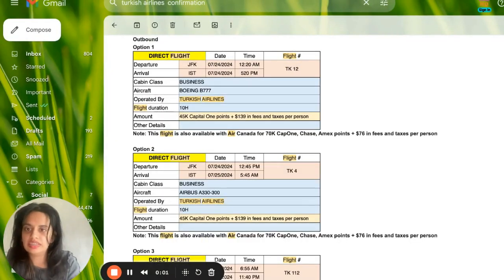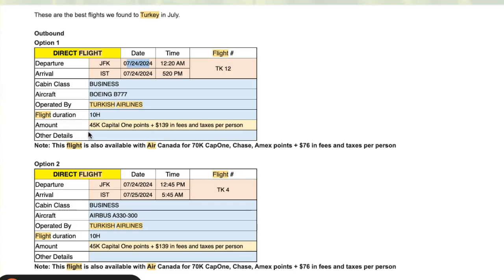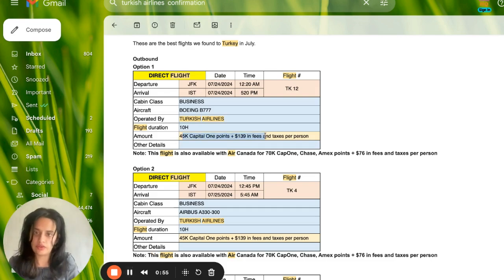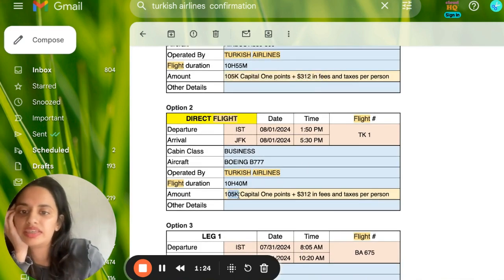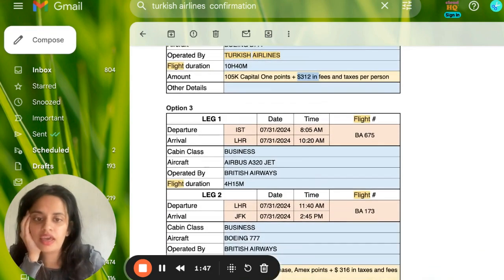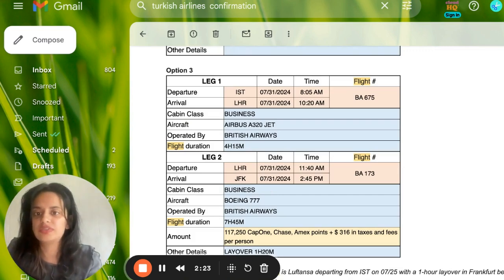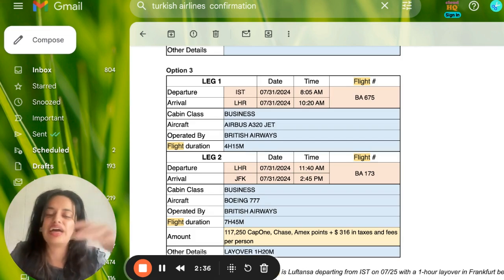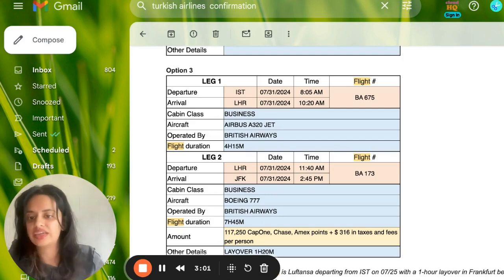Breaking Down Luxury Travel Myths ✈️⛱️⛵️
Unlocking the Secrets: How to Book luxury Flights with Points

✈️Credit Card I recommend to fly first class

Roma debunks common myths about point bookings, such as the unavoidable taxes and the difference in point requirements for inbound and outbound flights. She emphasizes the importance of flexibility and thorough planning, especially for international trips, and provides practical advice on accumulating points. Roma’s experience with booking a round-trip from New York to Istanbul highlights the detailed work and preparation that can save you thousands of points and dollars. Gain valuable insights and actionable tips for securing luxury travel more efficiently by watching this video.

00:00 Introduction to Booking Luxury Flights with Points
00:22 Understanding the Costs Involved
01:29 Flexibility is Key
02:16 Challenges of Return Flights
03:12 Planning and Research Tips
04:04 Final Thoughts and Advice

**Business Credit Card I recommend**

**LISTEN TO THE FINANCE CLIENT ACQUISITION PODCAST**